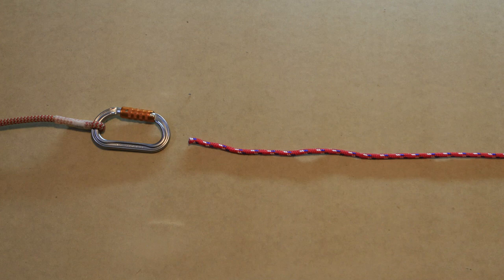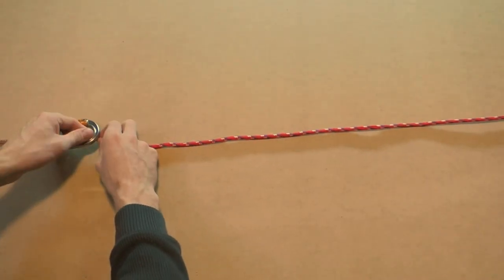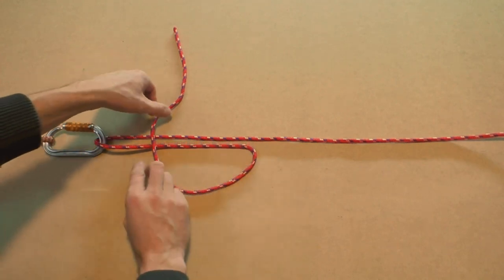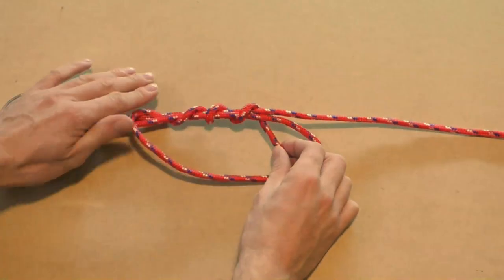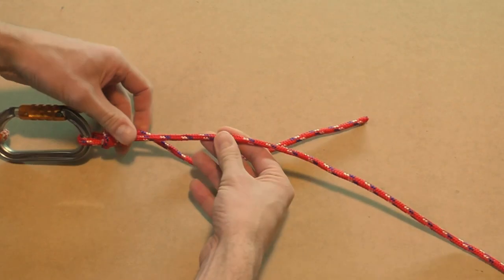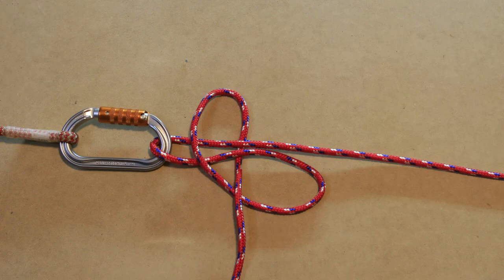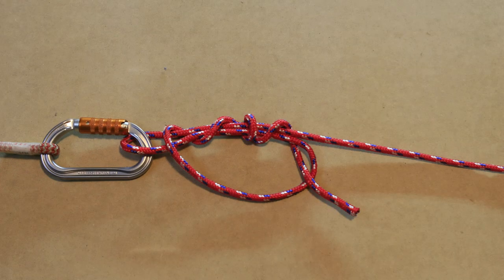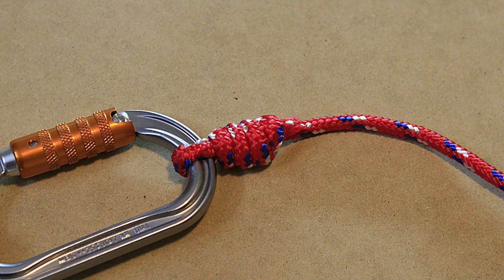UNI knot | great fishing knot!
In this video tutorial we show you how to tie the uni knot. It's also know as the Duncan loop or the Grinner knot. It is stronger then the clinch knot and preserves up to 90% of the original line strength. The uni knot is a great choice when it comes to fishing.  You can use the UNI knot to attach fishing hooks and lures to the line. But there are many other purposes for the uni knot in day to day life.

Chapters:
0:00 Introduction Uni Knot
0:22 Video tutorial Uni Knot
1:52 Step by step tutorial Uni Knot